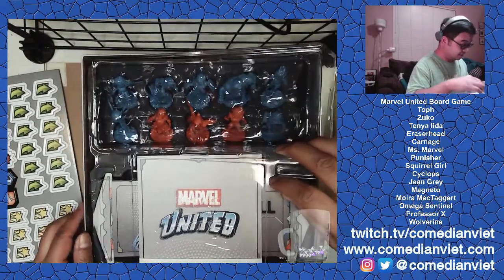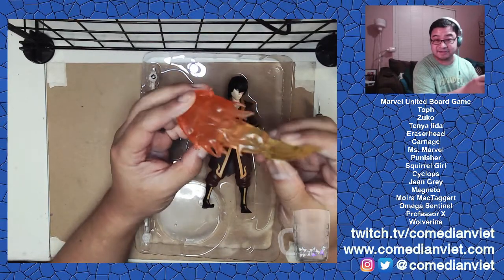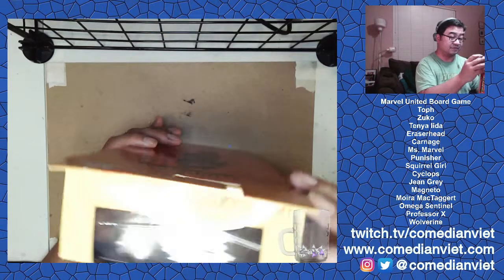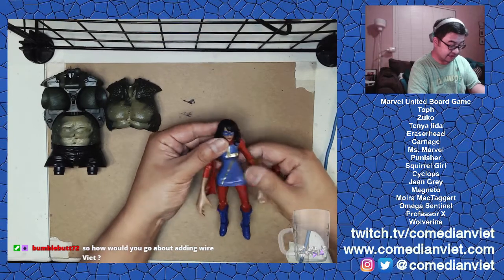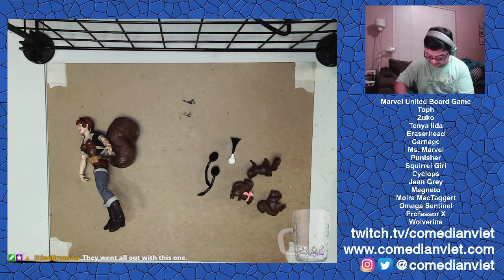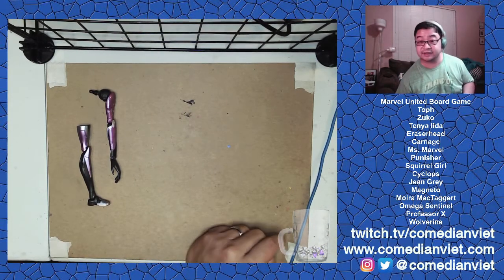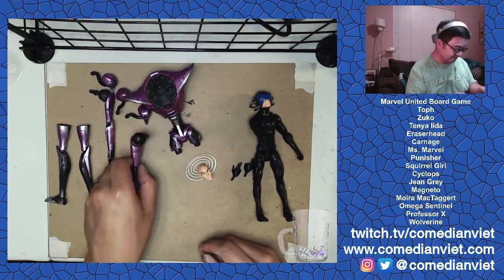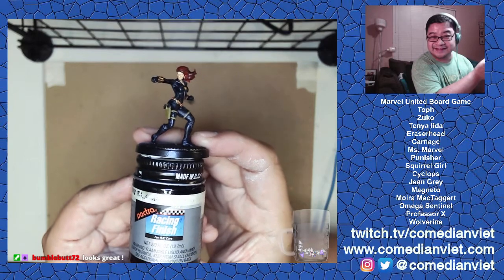Birthday Action Figure Unboxing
Did an unboxing video stream on Twitch on my birthday. Here are the figures I opened...

Marvel United Board Game - CMON games
Toph - Diamond Select
Zuko - Diamond Select
Tenya Iida - McFarlane Toys
Shota Aizawa - McFarlane Toys
Carnage - Marvel Legends Venompool Series
Punisher - Marvel Legends 80th Anniversary
Squirrel Girl - Marvel Legends

Tri-Sentinel Series
Cyclops
Jean Grey
Magneto
Moira MacTaggert
Omega Sentinel
Professor X
Wolverine